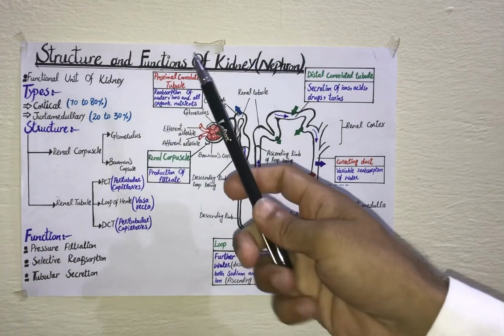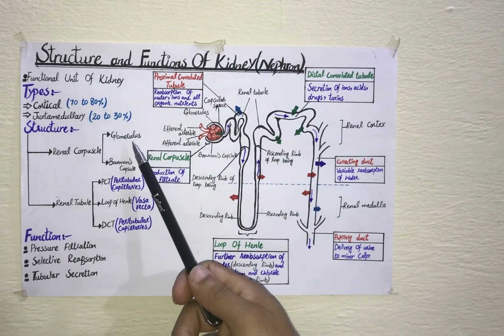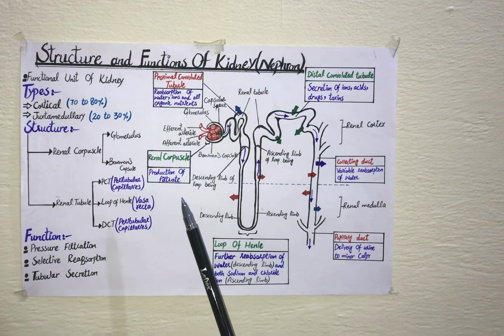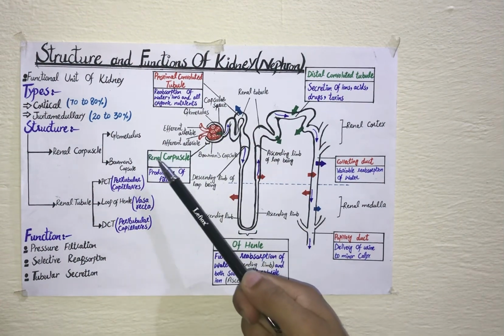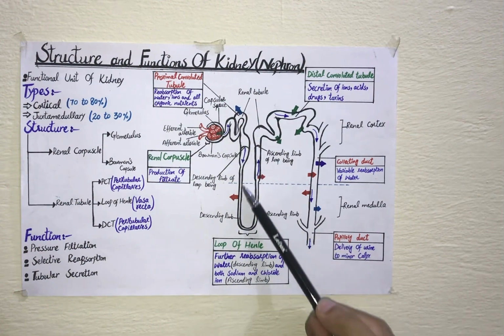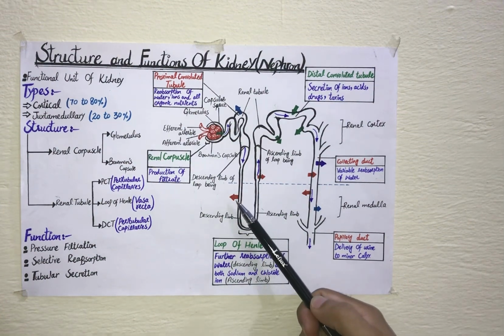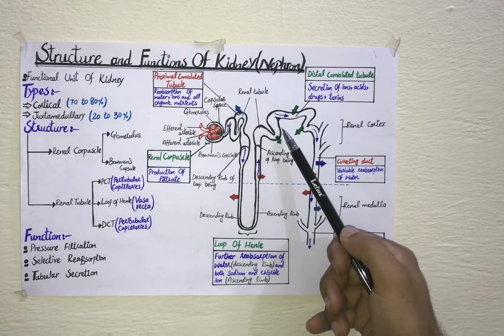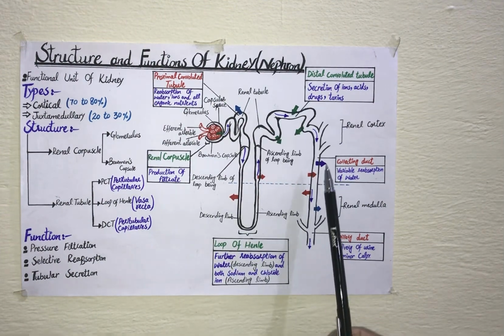Nephron | English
A section through a kidney, seen through a
microscope , shows it to be made up of thousands of tiny tubes, called nephrons, and many
blood vessels. One
end of the tube forms a cup-shaped structure called a
Bowman’s capsule, which surrounds a tight network
of capillaries called a glomerulus. The glomeruli and
capsules of all the nephrons are in the cortex of the kidney.
From the capsule, the tube runs towards the centre of the
kidney, first forming a twisted region called the proximal
convoluted tubule, and then a long hairpin loop in the
medulla, the loop of Henle. The tubule then runs back
upwards into the cortex, where it forms another twisted
region called the distal convoluted tubule, before finally
joining a collecting duct that leads down through the
medulla and into the pelvis of the kidney.
Blood vessels are closely associated with the nephrons. Each glomerulus is supplied with blood by
a branch of the renal artery called an afferent arteriole.
The capillaries of the glomerulus rejoin to form an efferent
arteriole. The efferent arteriole leads off to form a network
of capillaries running closely alongside the rest of the
nephron. Blood from these capillaries flows into a branch
of the renal vein.The kidney makes urine in a two-stage process.
The first stage, ultrafiltration, involves filtering small
molecules, including urea, out of the blood and into
the Bowman’s capsule. From the Bowman’s capsule the
molecules flow along the nephron towards the ureter. The
second stage, selective reabsorption, involves taking back
any useful molecules from the fluid in the nephron as it
flows along.
Ultrafiltration
Figure 14.10 shows a section through part of a glomerulus
and Bowman’s capsule. The blood in the glomerular
capillaries is separated from the lumen of the Bowman’s
capsule by two cell layers and a basement membrane.
The first cell layer is the lining, or endothelium, of the
capillary. Like the endothelium of most capillaries, this
has gaps in it, but there are far more gaps than in other
capillaries: each endothelial cell has thousands of tiny
holes in it. Next comes the basement membrane, which
is made up of a network of collagen and glycoproteins.
The second cell layer is formed from epithelial cells,
which make up the inner lining of the Bowman’s
capsule. These cells have many tiny finger-like projections
with gaps in between them, and are called podocytes The holes in the capillary endothelium and the gaps
between the podocytes are quite large, and make it easy for
substances dissolved in the blood plasma to get through
from the blood into the capsule. However, the basement
membrane stops large protein molecules from getting
through. Any protein molecule with a relative molecular
mass of around 69 000 or more cannot pass through the
basement membrane, and so cannot escape from the
glomerular capillaries. This basement membrane therefore
acts as a filter. Blood cells, both red and white, are also
too large to pass through this barrier, and so remain in
the blood. Table 14.1 shows the relative concentrations of
substances in the blood and in the glomerular filtrate. You
will see that glomerular filtrate is identical to blood plasma
except that there are almost no plasma proteins in it.
Inside the capillaries in the glomerulus, the blood
pressure is relatively high, because the diameter of the
afferent arteriole is wider than that of the efferent arteriole,
causing a head of pressure inside the glomerulus. This
tends to raise the water potential of the blood plasma
above the water potential of the contents of the Bowman’s
capsule (Figure 14.9).
However, the concentration of solutes in the blood
plasma in the capillaries is higher than the concentration
of solutes in the filtrate in the Bowman’s capsule. This
is because, while most of the contents of the blood
plasma filter through the basement membrane and into
the capsule, the plasma protein molecules are too big to
get through, and so stay in the blood. This difference in
solute concentration tends to make the water potential in
the blood capillaries lower than that of the filtrate in the
Bowman’s capsule.
Overall, though, the effect of differences in pressure
outweighs the effect of the differences in solute
concentration. Overall, the water potential of the blood
plasma in the glomerulus is higher than the water potential
of the filtrate in the capsule. So water continues to move
down the water potential gradient from the blood into
the capsule.Reabsorption in the proximal
convoluted tubule
Many of the substances in the glomerular filtrate need to
be kept in the body, so they are reabsorbed into the blood
as the fluid passes along the nephron. As only certain
substances are reabsorbed, the process is called selective
reabsorption.
Most of the reabsorption takes place in the proximal
convoluted tubule. The lining of this part of the nephron
is made of a single layer of cuboidal epithelial cells.